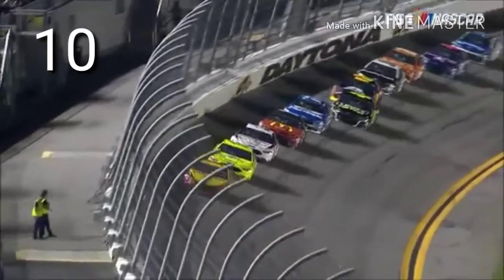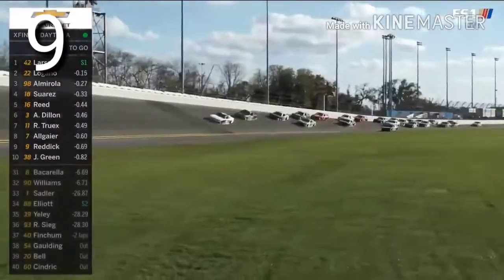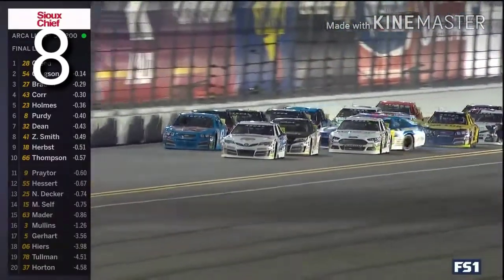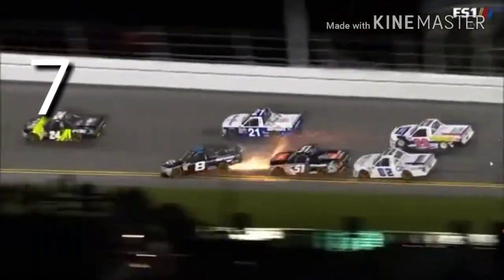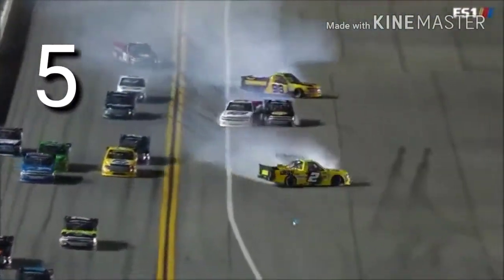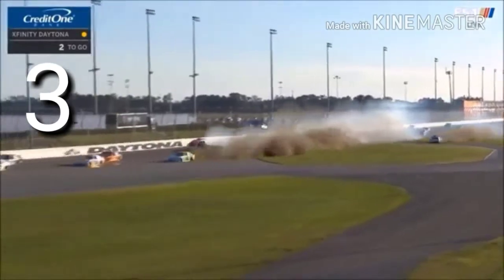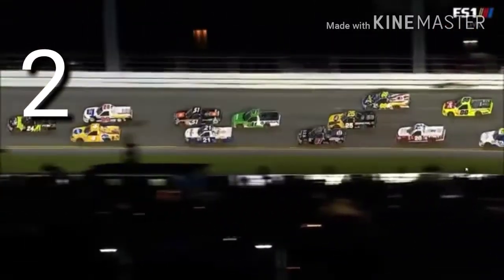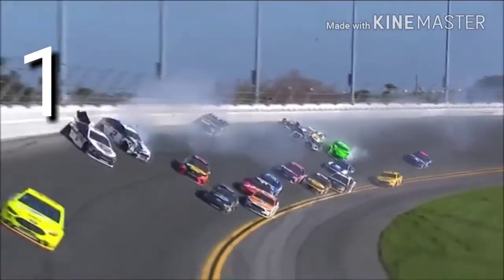Top 10 NASCAR crashes of Speedweeks 2018